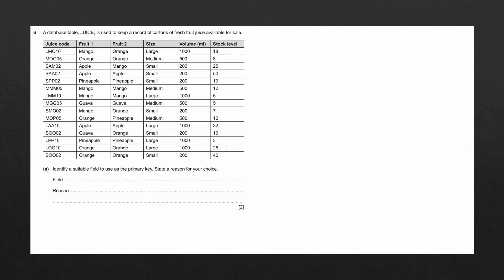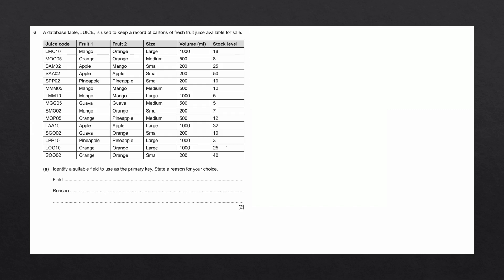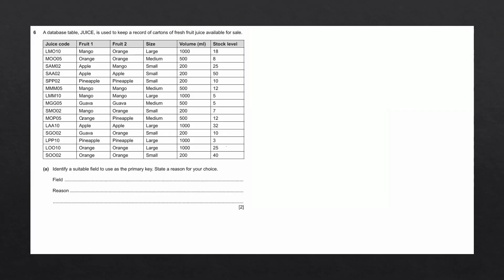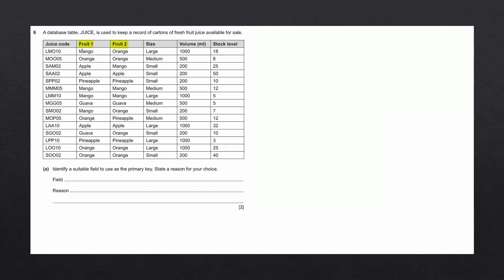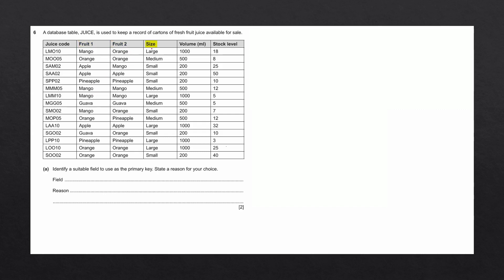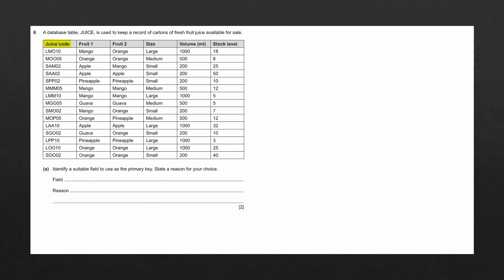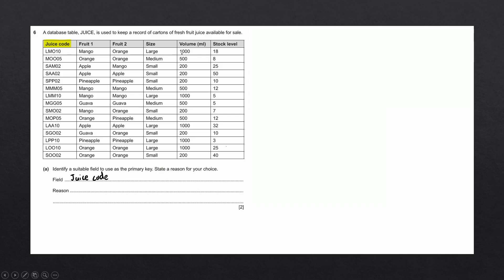Primary key | IGCSE Computer Science Past Paper Solution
Identifying the primary key from a table definition

Past paper information:
► Question 6c i